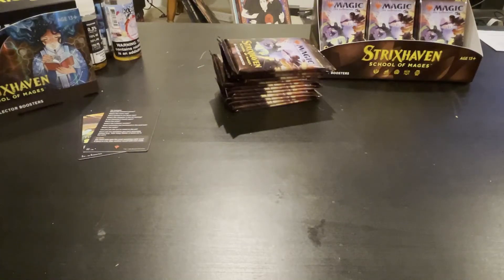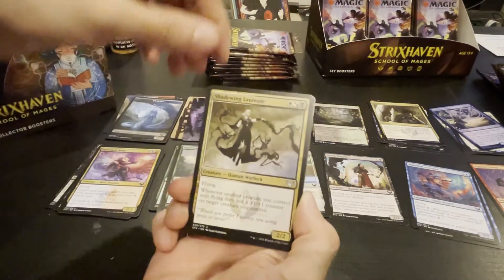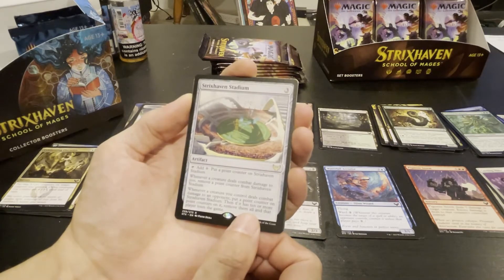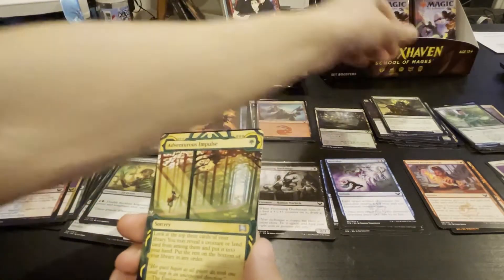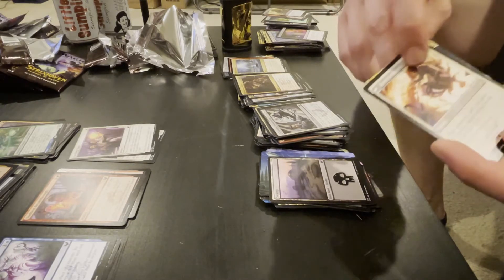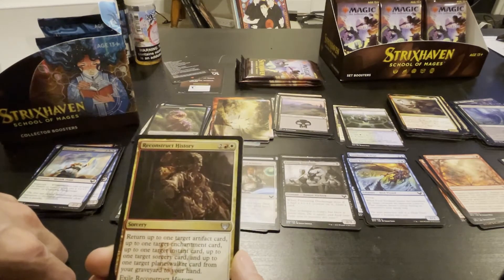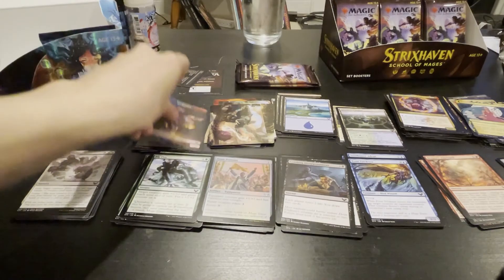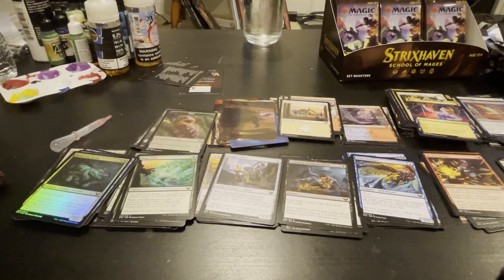KevBot's Foil Demonic Tutor Pull - Strixhaven Booster/Collector Box Opening - Part 2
Skip to 14 mins for the best part ;-)